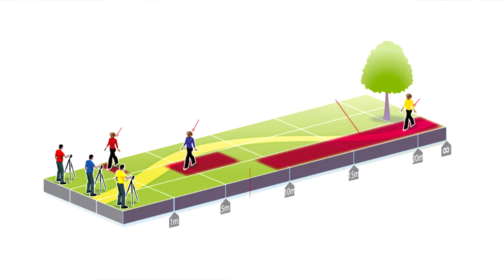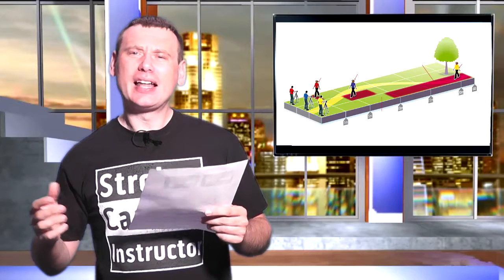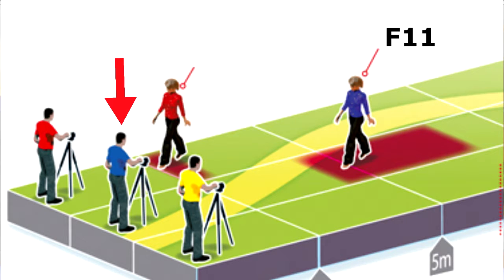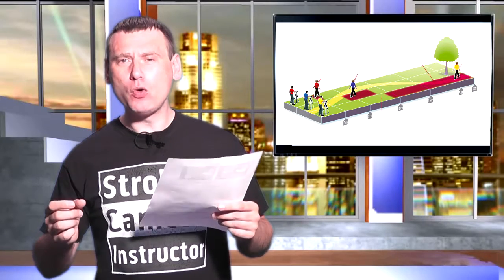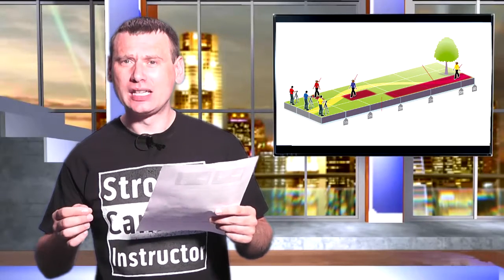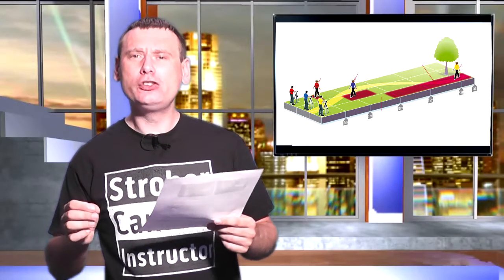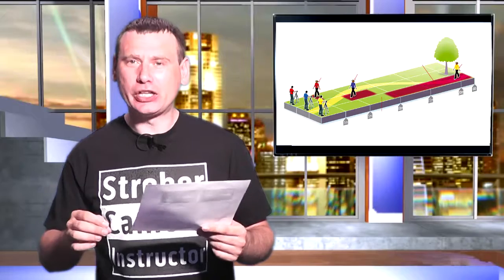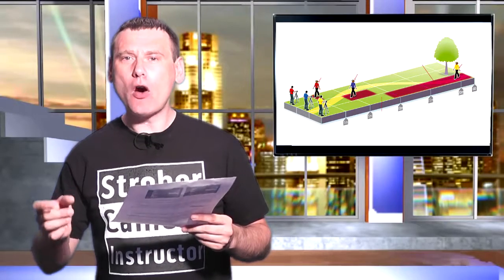Intermediate Course: Video 3; Understanding Depth of Field